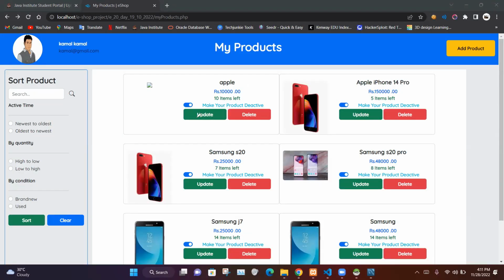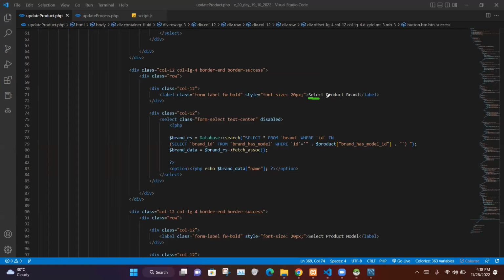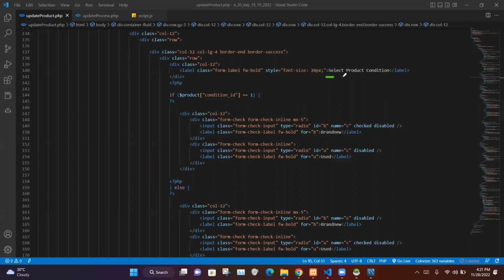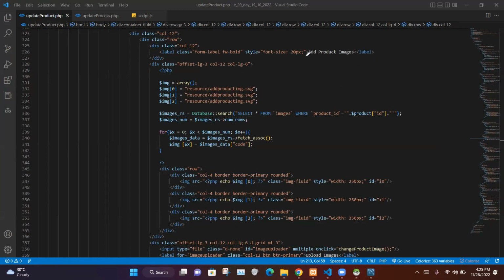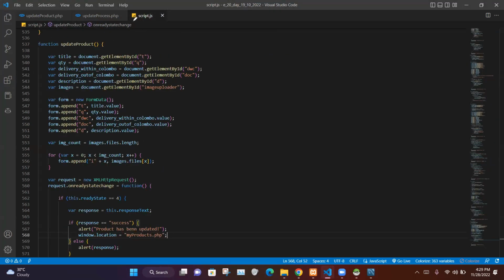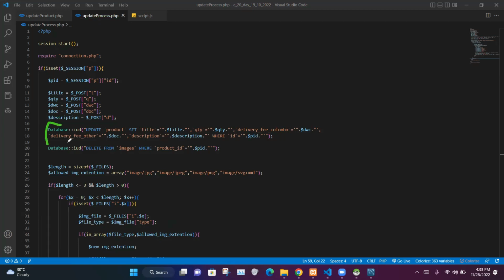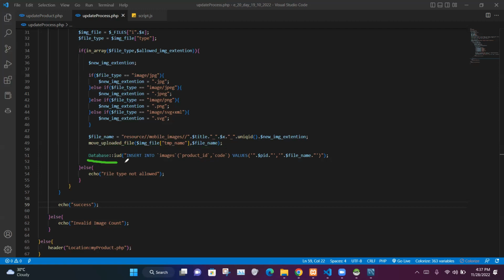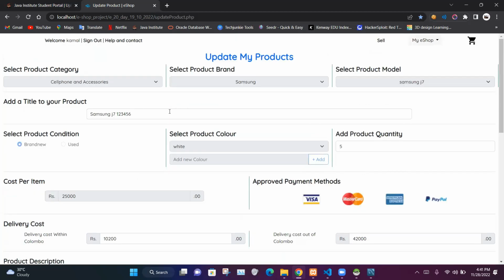Video 14 :- Program the product updating process.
Subject : Web Programming I
Video title : Program the product updating process.